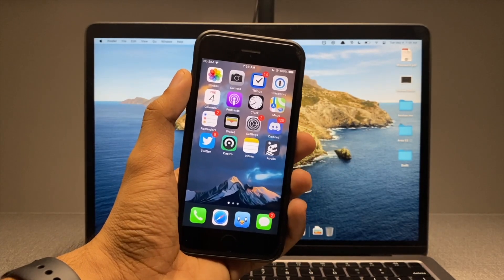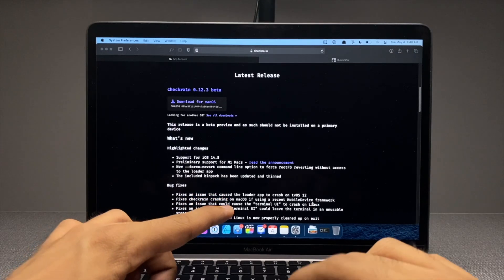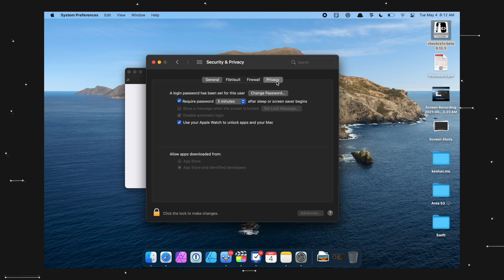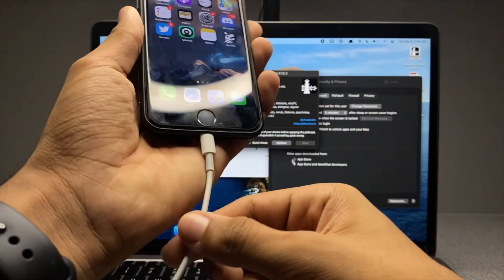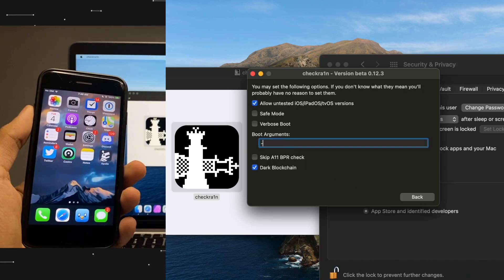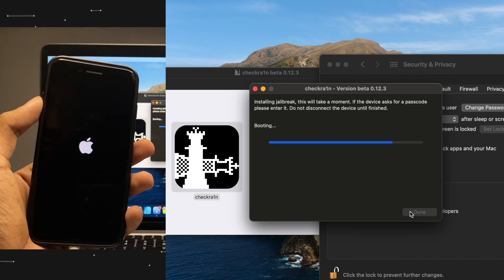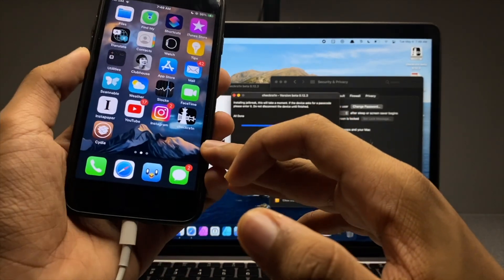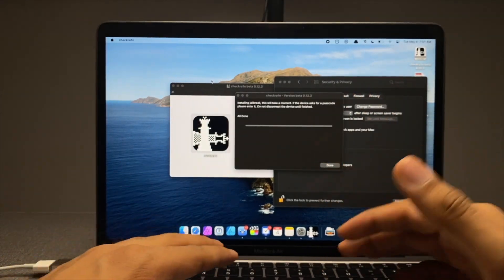iOS 14.5.1 Jailbreak // How To Jailbreak iOS 14.5.1 (2021)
You can use PassFab Activation Unlocker to remove activation lock & turn off Find My without Apple ID password on iPhone, iPad or iPod touch

How to jailbreak iOS 14.5.1 and jailbreak iOS 14 via checkra1n! Checkra1n does not support the no computer jailbreak methods!

iOS 14.5.1 Jailbreak Checkra1n Windows! Jailbreak iOS 14.5.1 with Checkra1n Windows Full Guide. I will teach you how to Jailbreak iOS 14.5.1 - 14 with Checkra1n, all in 10 Minutes! Jailbreak iOS 14.5.1 Full Guide Jailbreak your iOS 14 devices with newly released checkra1n 0.12.3 version & Install Cydia. How to Jailbreak iOS 14.5.1 WINDOWS iOS 14.5 Jailbreak, Checkra1n was a bit easy on iOS 13 as compared to iOS 14 so stick around to learn how to Jailbreak iOS 14.5 with support for iPhone 7, iPhone 8 and iPhone 10, This is so cool! Checkra1n is an amazing Jailbreak that can Jailbreak all iOS firmware including iOS 14 Beta's. What do you think of Jailbreaking iOS 14.5?